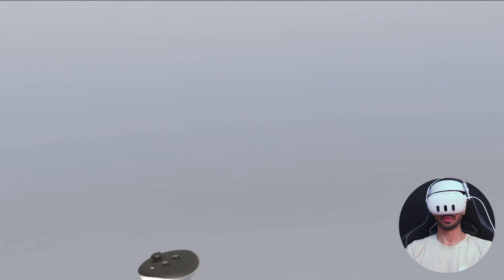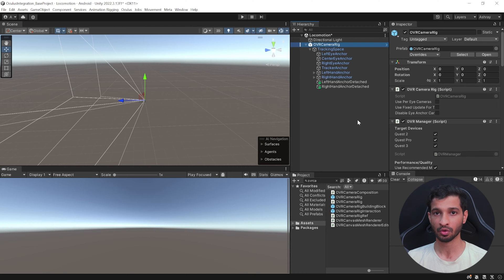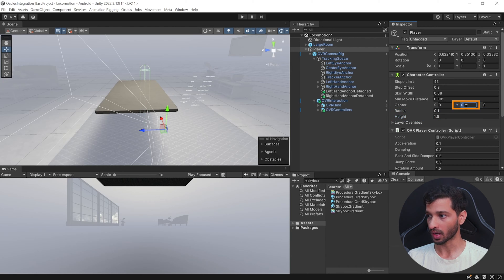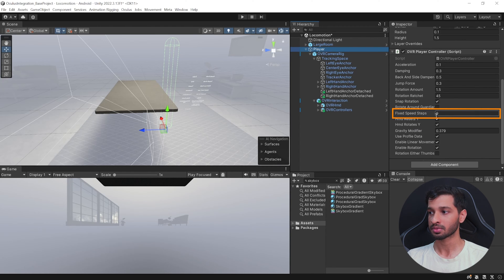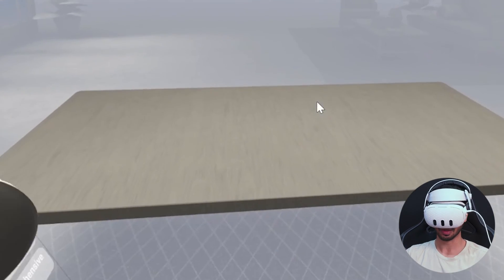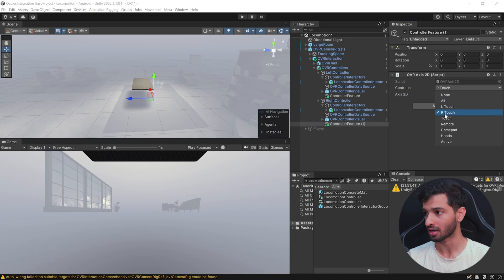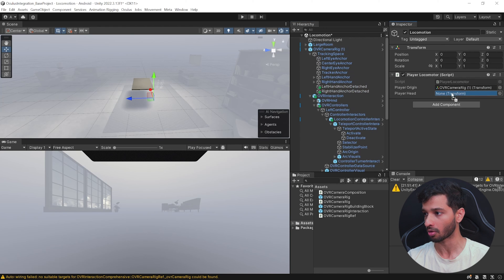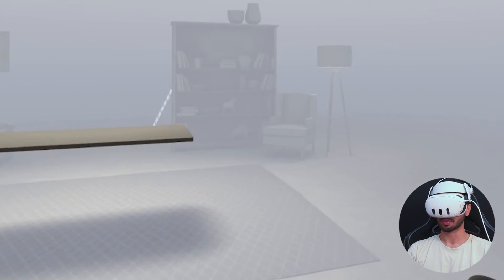Learn How To Move in VR in 7 MINUTES!! (Beginner Friendly)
00:00 Introduction
00:23 Downloading the Starter Project
00:35 Setting up Continuous Locomotion
04:27 Setting up Teleportation
07:30 Conclusion